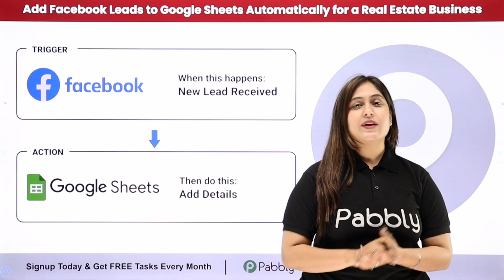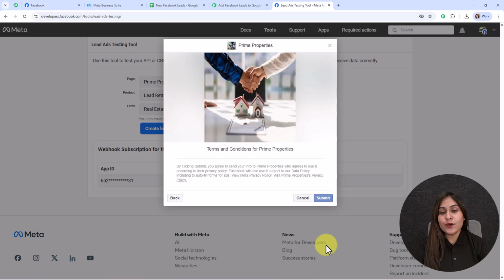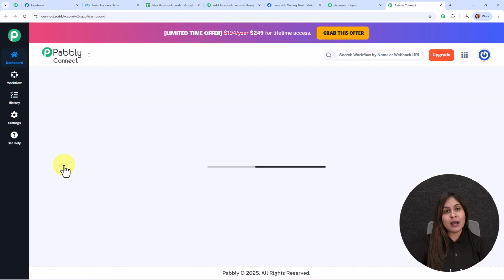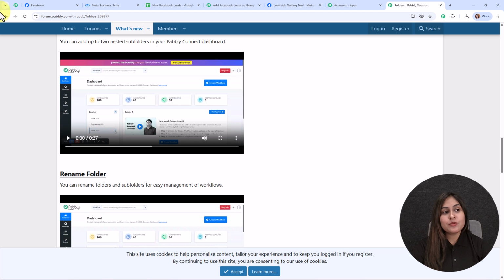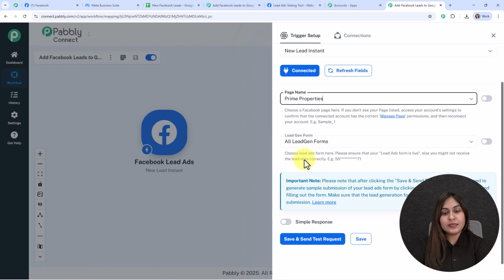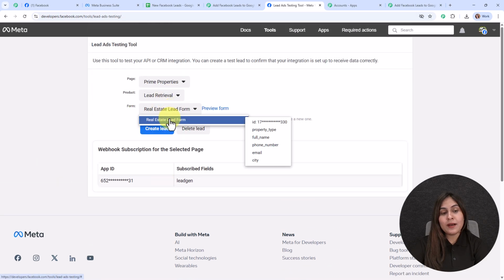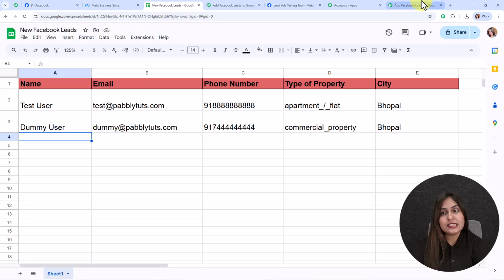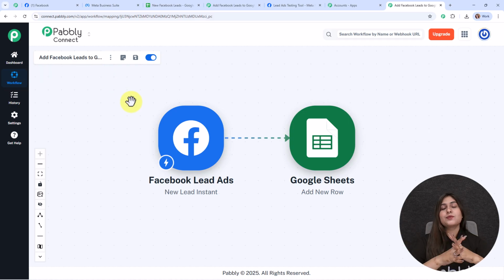The #1 Reason Your Real Estate Business NEEDS Facebook Leads Connected to Google Sheets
Want to instantly send your Facebook real estate leads to Google Sheets without downloading CSV files or doing manual work?
In this video, you’ll learn how to automatically add Facebook Lead Ads responses to Google Sheets in real time using Pabbly Connect—the fastest and simplest automation tool for real estate businesses.

This automation helps you track leads instantly, avoid delays, and respond to potential buyers faster than your competitors. Once set up, every new Facebook lead (name, phone, email, property interest, budget, etc.) is pushed directly into your Google Sheet within seconds—no more exporting or copy-pasting.

⭐ What You’ll Learn:

How to connect Facebook Lead Ads to Google Sheets
How to automate real estate lead collection
How to receive leads instantly without manual downloads
How to set up Pabbly Connect in a few simple steps
How real estate agents can boost conversions with faster follow-ups

Use Case:-
I run real estate lead campaigns on Facebook, and I used to manually download and copy leads into Google Sheets, which caused delays and missed follow-ups.
Now, every time someone submits a Facebook Lead Form, their details—name, phone, email, and property interest—instantly appear in my Google Sheet.
My team gets the lead in real time, starts follow-ups immediately, and I save hours of manual work while reducing mistakes. This automation helps me respond to real estate leads much faster.

Benefits of Pabbly Connect:

1. Automation: Save time, money, and resources by automating tasks.

2. Integration: Connect various web services to create efficient workflows.

3. Security: Enjoy industry-standard security for your data.

4. Scalability: Easily add new applications and services to your workflow.

5. Cost-effective: Choose from plans suitable for different business sizes, with no charges for internal tasks.